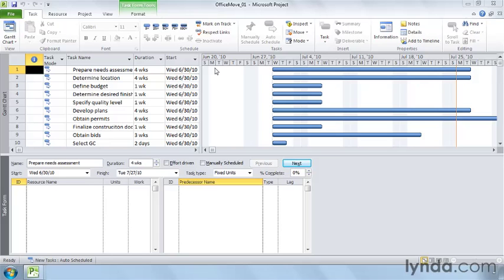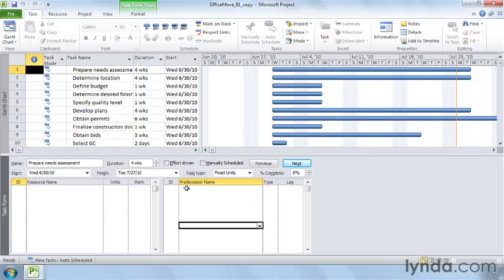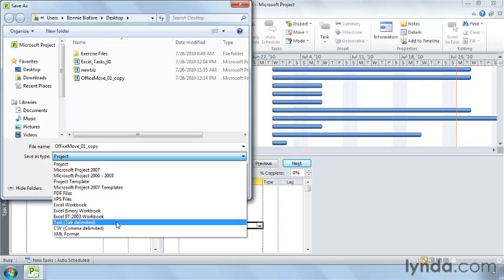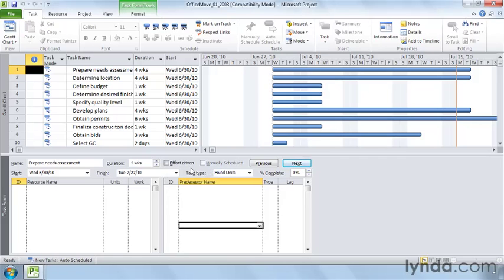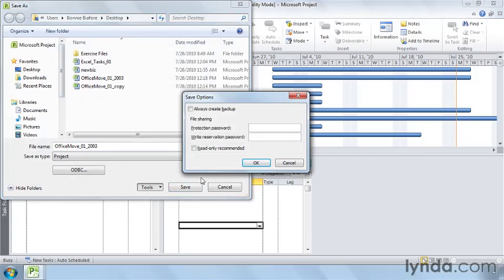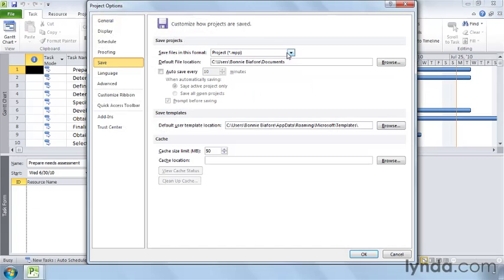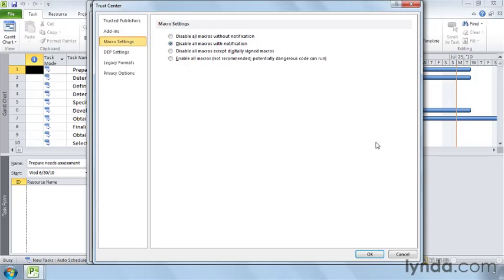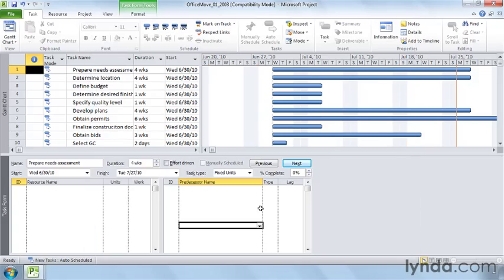0104 Saving a project